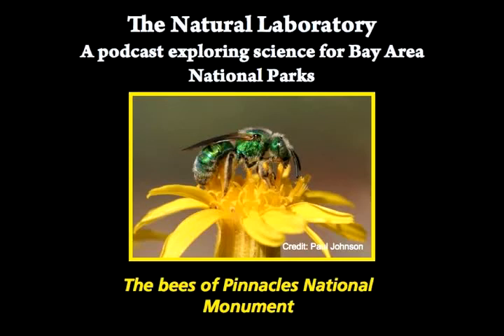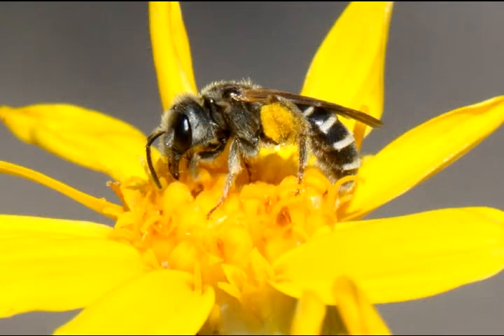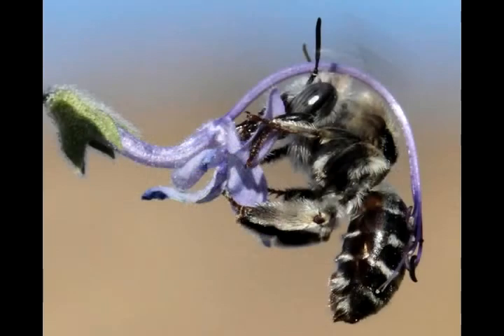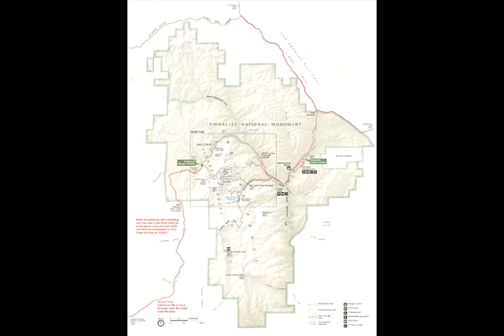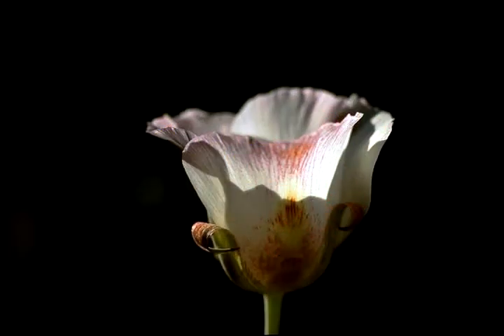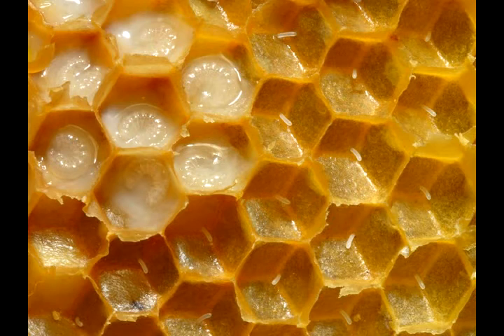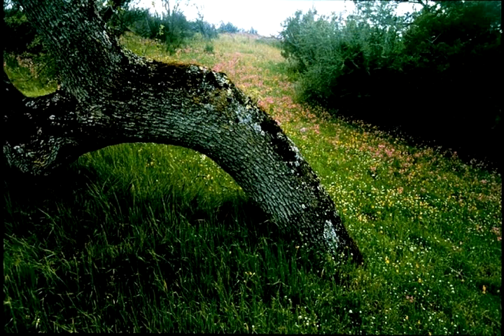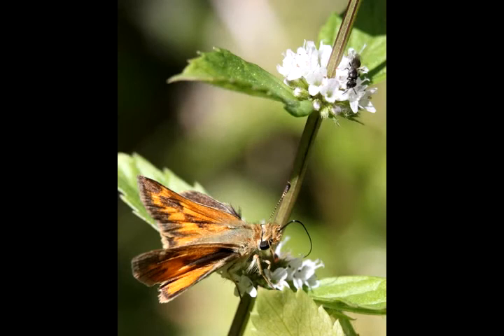The Bees of Pinnacles National Monument